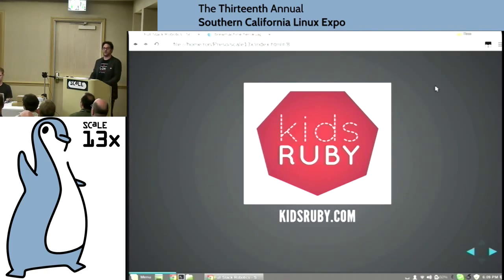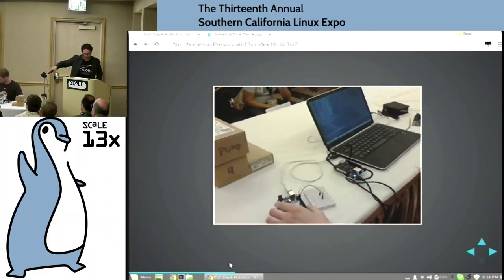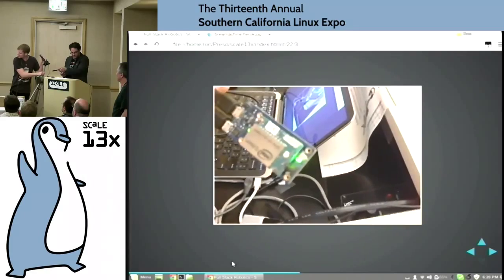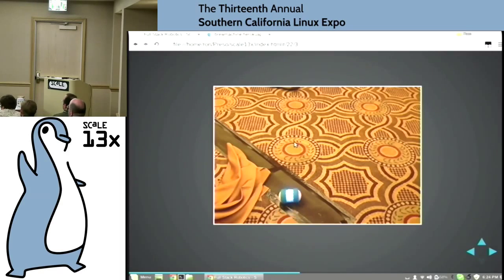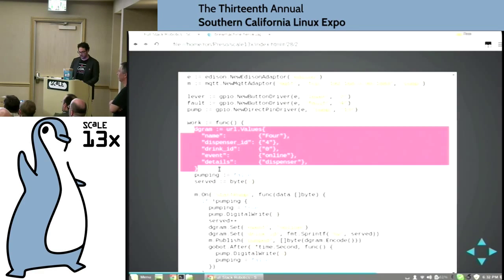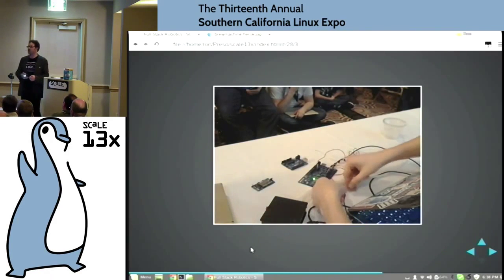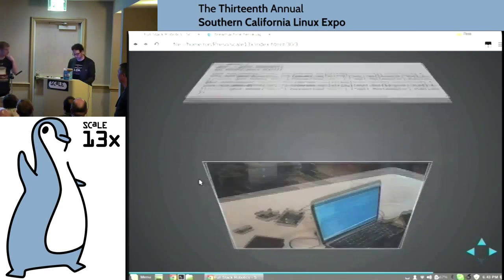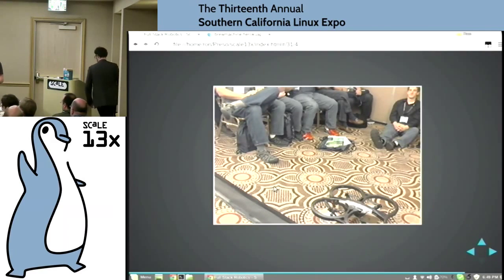Ron Evans, Adrian Zankich - Full Stack Robotics - SCALE 13x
There has been plenty of talk about robots and the Internet of Things, but not a lot of reality. We’re changing all that with our vision of “Full Stack Robotics”.

“Full Stack Robotics” consists of:

- Front-ends & Human Interfaces

- Platforms & Tools
- Integrations
- Things

We will show a complete application with plenty of live demos of actual devices, along with some of the code it takes to make it all work. Time to get real about the Robot Evolution!